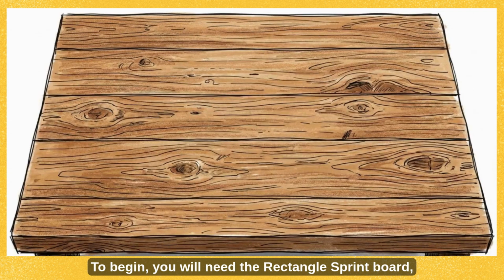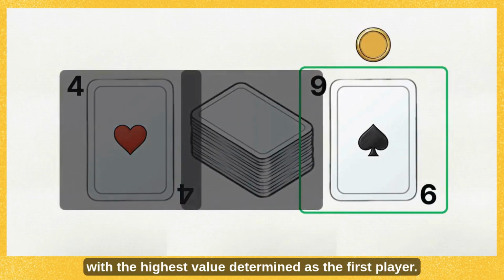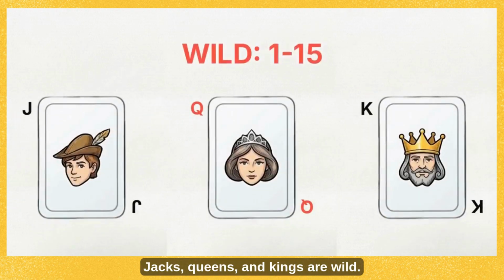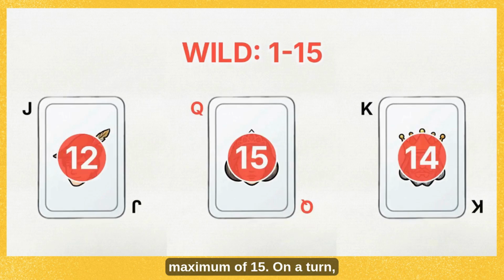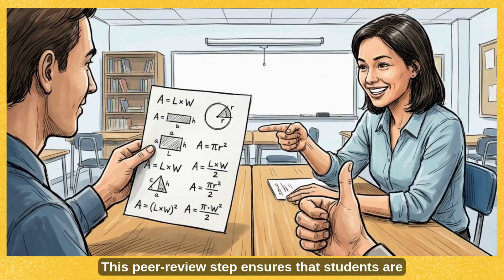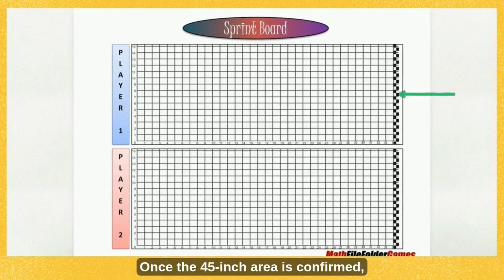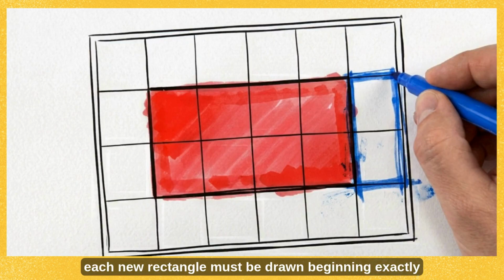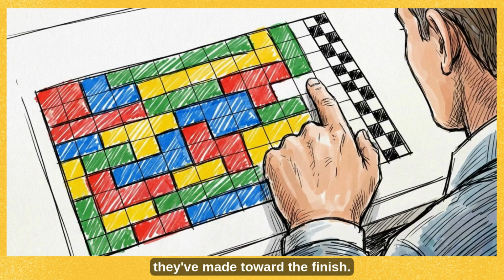Rectangle Sprint: A Fast-Paced Math Game for Area & Multiplication!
Looking for a high-speed game to help students master area calculations? Welcome to Rectangle Sprint, a competitive tabletop race where the faster you solve math facts, the faster you move!

How It Works: Students race across a grid board by drawing rectangles that represent calculated math facts. On their turn, players draw two cards from a standard deck to act as the length and width of their rectangle. For example, drawing a 5 and a 9 means multiplying the two together for an area of 45 square inches. Before drawing the shape, the opponent must verify the calculation, ensuring continuous mental math, self-correction, and peer-review throughout the game. Players chain these shapes together from left to right, competing to be the first to reach or cross the checkered finish line!

What You Need:
 • The Rectangle Sprint board • A standard deck of cards (Number cards = face value; Aces = 1; Jacks, Queens, and Kings = Wild up to 15) • Scratch paper and writing utensilsEducational Benefits & Variations: Rectangle Sprint shifts area calculations into a fun, social space where physical plotting makes math tangible. Wild cards force students to make strategic choices about the remaining space on their board. You can adapt the game for younger students by removing face cards, or increase the difficulty by playing "hard mode," which requires players to land exactly on the finish line without going over. Teachers can also add perimeter labels for an extra challenge or use math talk sentence starters to encourage students to verbalize their strategies and build communication skills.

Ready to start the race? Grab your deck of cards and download the boards today!